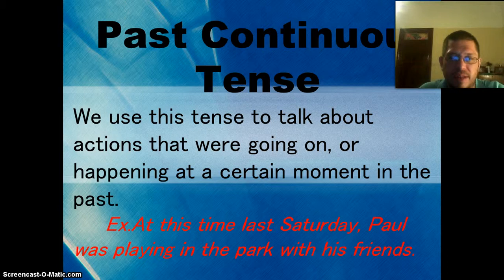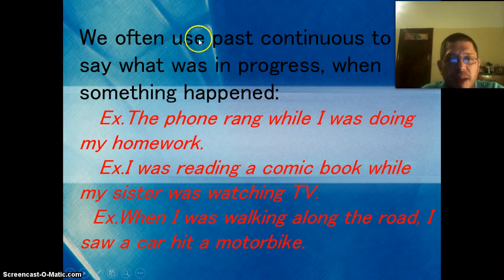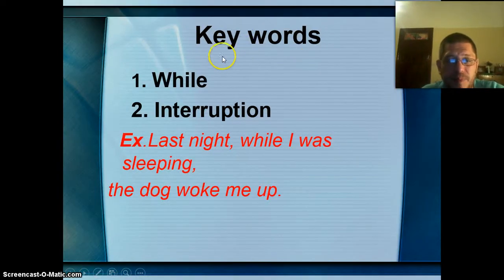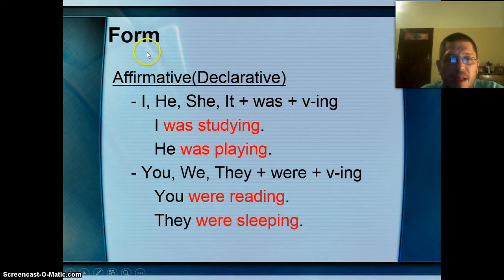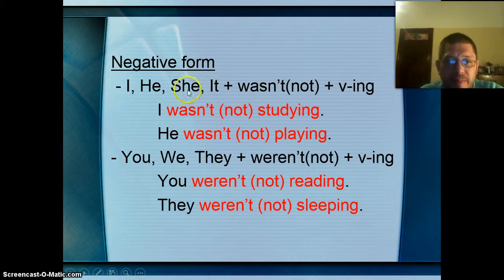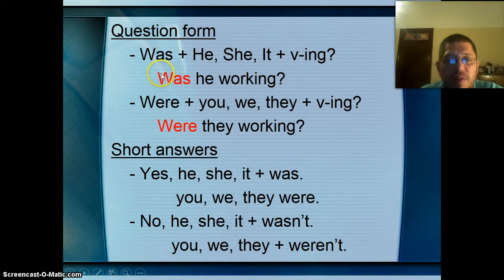past continuous tense